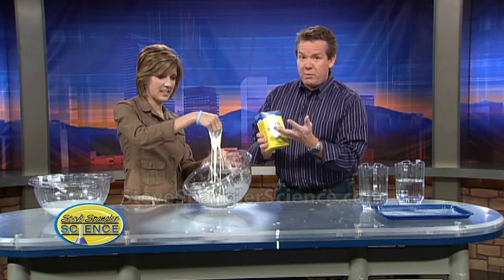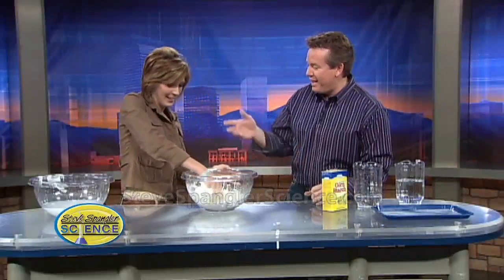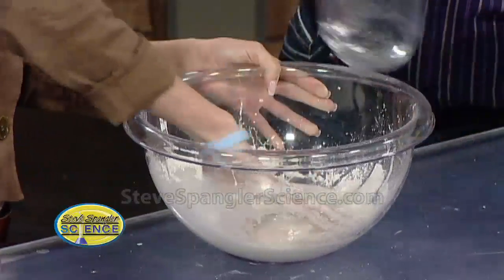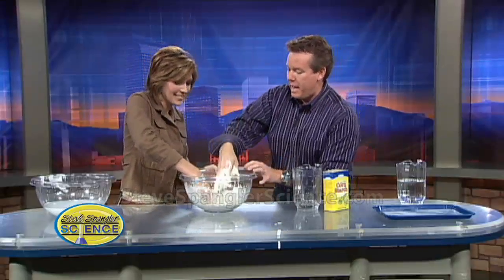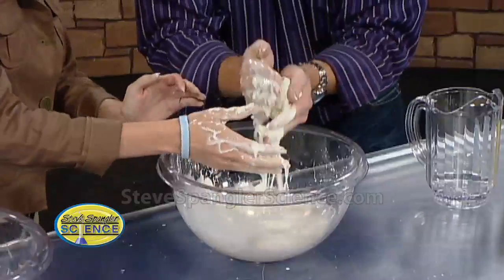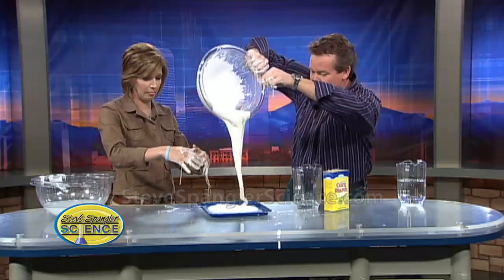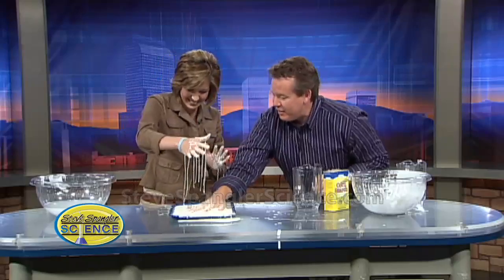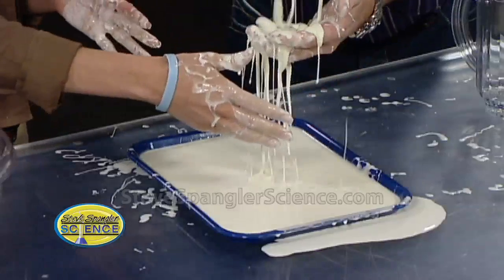Cornstarch Goo - Cool Science Experiment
Check out this and other cool science experiments This is a three part video segment showing you everything you need to know when it comes to making the perfect batch of cornstarch and water goo. Mix cornstarch and water in this classic experiment to form a gooey liquid and solid material that behaves like quicksand. Some people refer to this as the Oobleck recipe, others call it a Non-Newtonian fluid. After watching these video segments, you'll call it a great science lesson as your students learn about the amazing properties of this cornstarch and water mixture. And yes... Steve shows you how to perform the "Cornstarch Walk on Water" on a much smaller scale - using only 100 boxes of cornstarch in a small pool - instead of the 2,500 pounds he used on the Ellen Show.